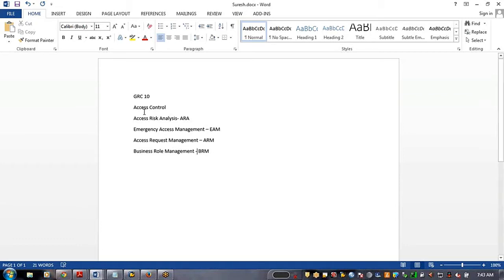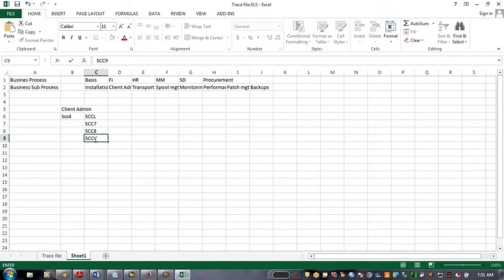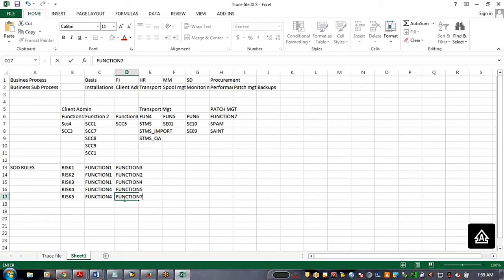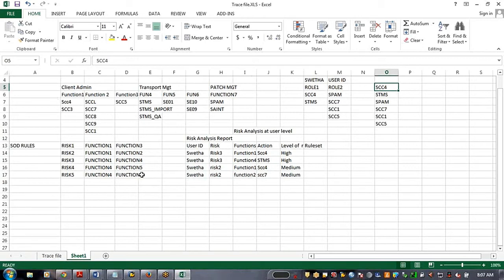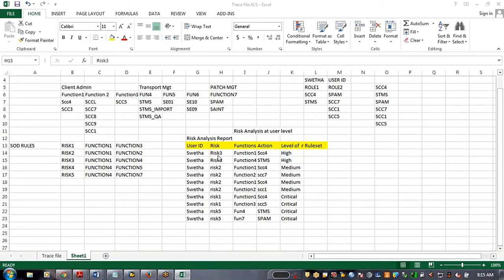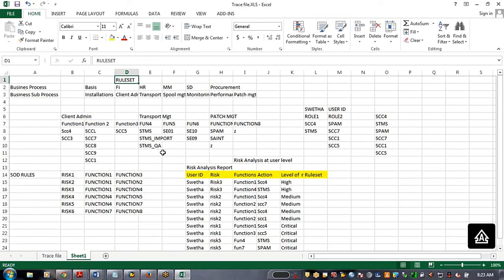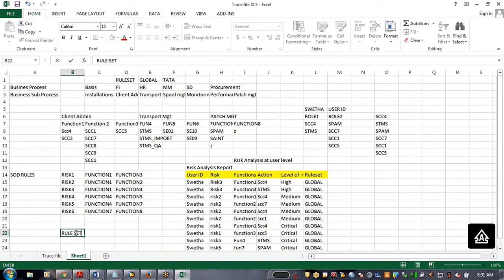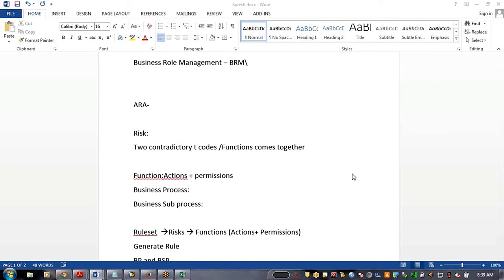SAP GRC Access Risk Analysis Session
SAP GRC Training